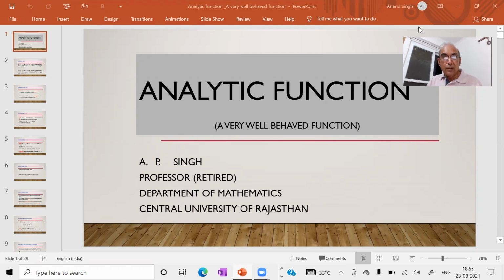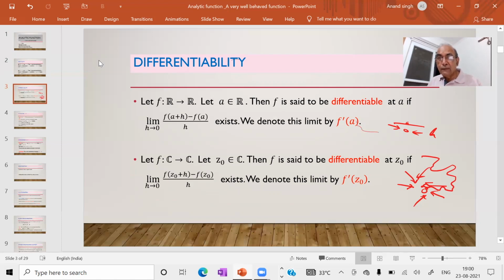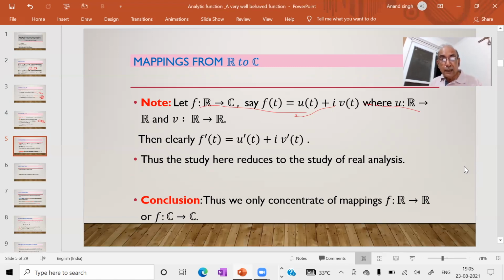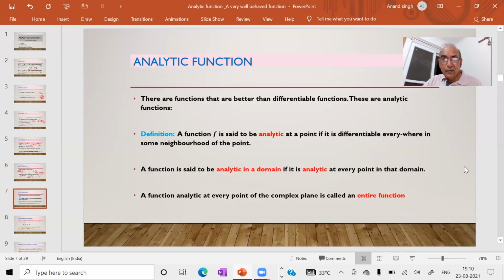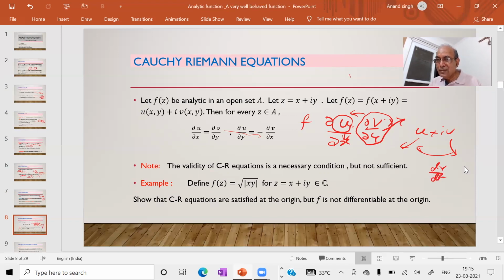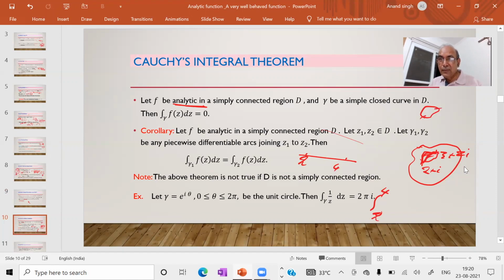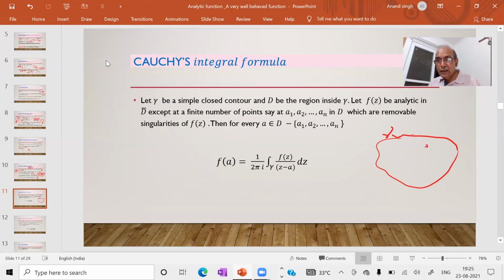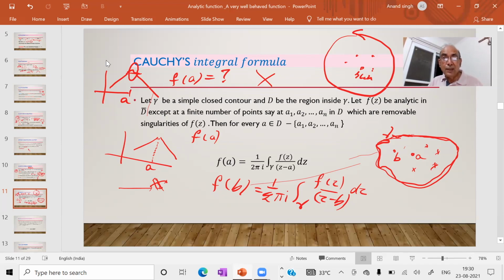Analytic Function: A very well behaved function (Part-1)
Prof. A. P. Singh, Department of Mathematics, Central University of Rajasthan